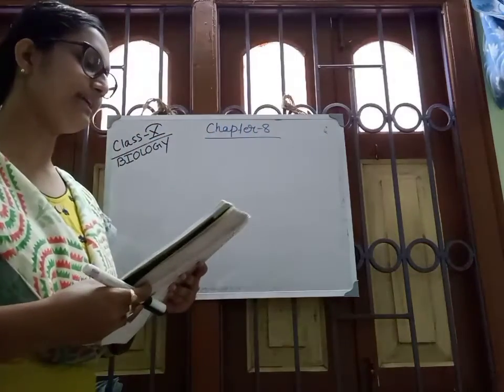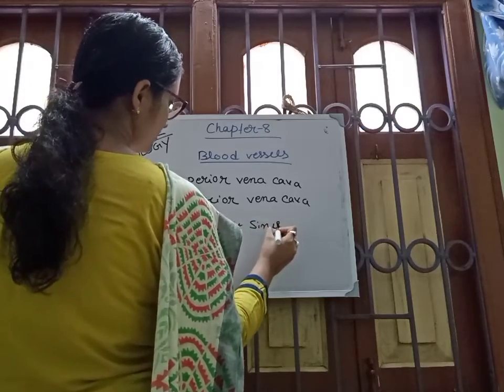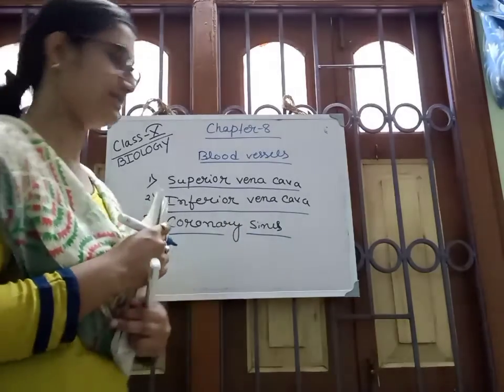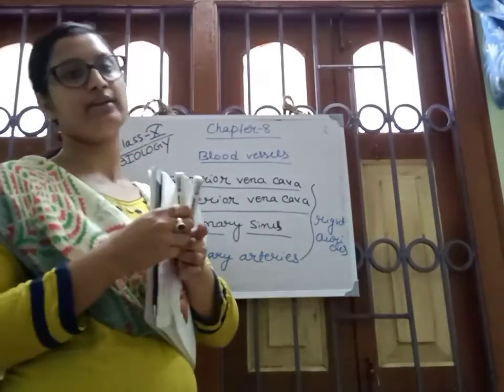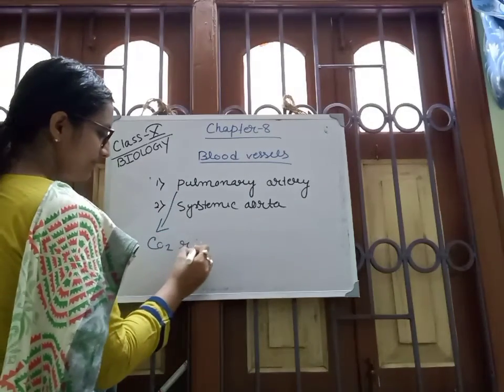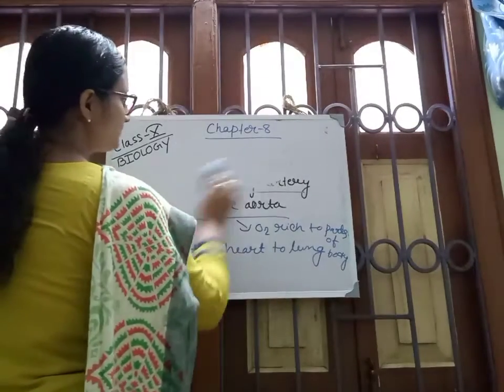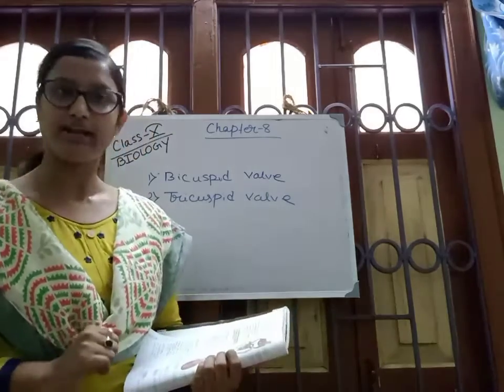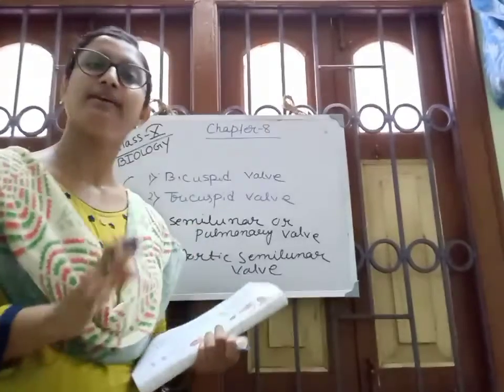Class - 10 ( Biology) , chapter - 8